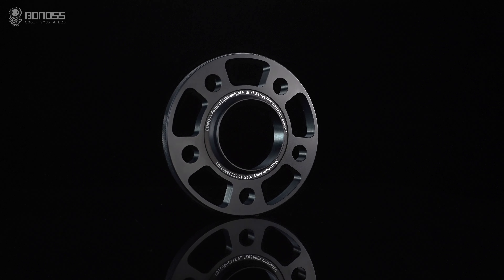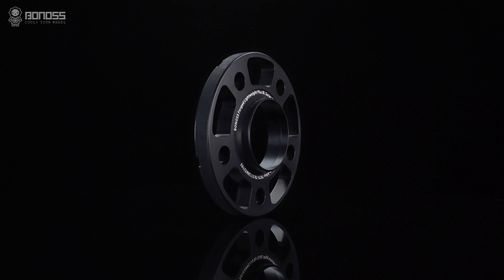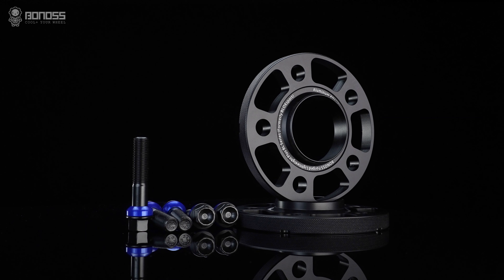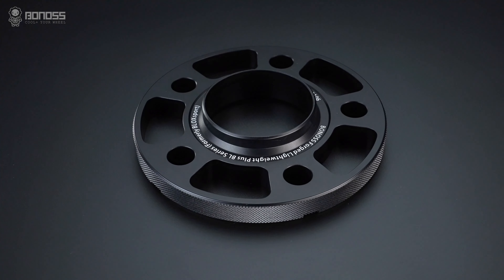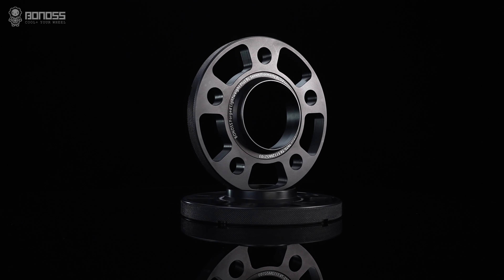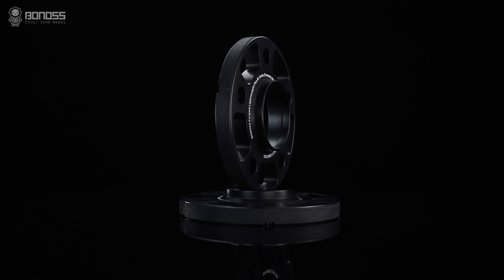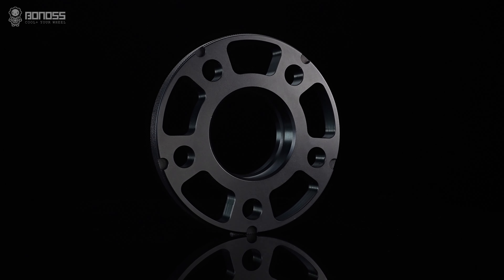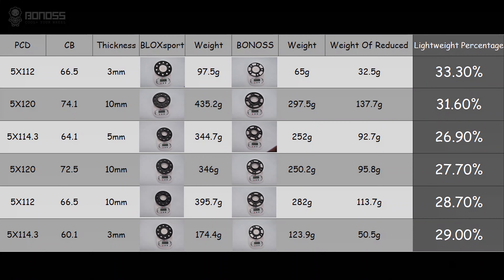15mm Wheel Spacers Before and After | BONOSS Performance Parts for Mercedes Benz E-Class W213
Using wheel spacers is a cost-effective approach to increase the wheel-track width without breaking your budget to buy a new set of expensive rims.
BONOSS Performance Parts, BONOSS Forged Lightweight Plus Wheel Spacers, and the Lightweight Plus means that the hollow design is further optimized based on common wheel spacers. It can effectively reduce weight and improve handling performance under the substitution of ensuring safety and reliability. Compared with the previous generation product, the weight is reduced by 20%, and the weight is reduced, making the system works more efficiently. The overall comfort of the overall acceleration and handling performance is better, and the driving is safer.

15mm Wheel Spacers Before and After | BONOSS Performance Parts for Mercedes Benz E-Class W213

📄Information:
Vehicle: Mercedes-Benz E300 W213
Product: BONOSS Forged Lightweight Plus Wheel Spacers and BONOSS Forged Grade 12.9 Extended Wheel Bolts(formerly bloxsport)
Material: Aluminum Alloy 6061-T6/7075-T6
Thickness: 3mm-60mm
PCD: 5x112
CB: 66.5
Thread Size: M14x1.5